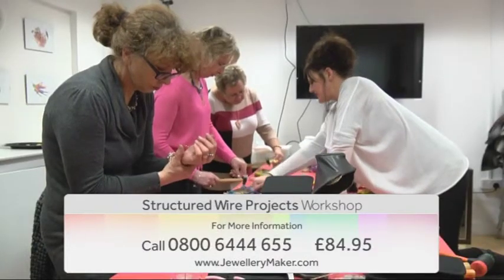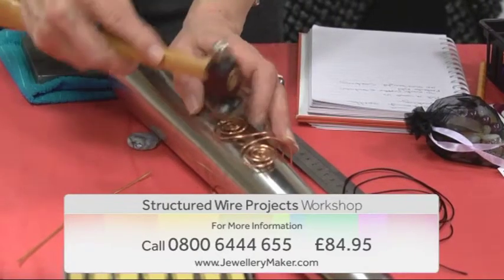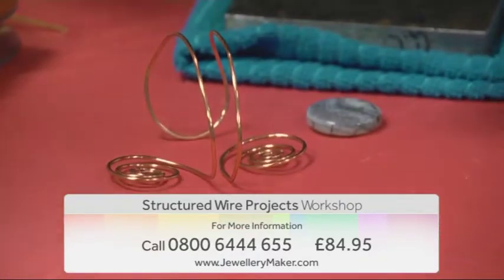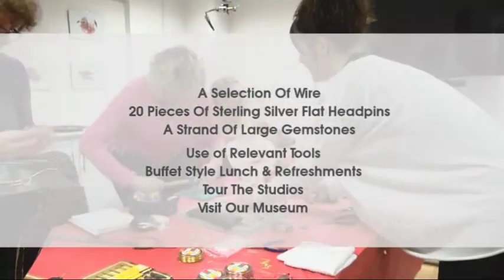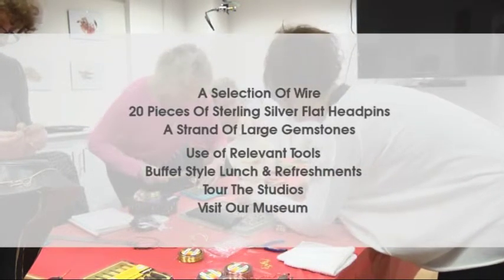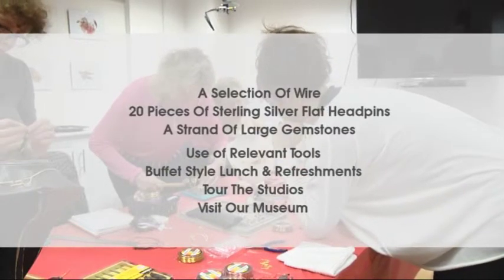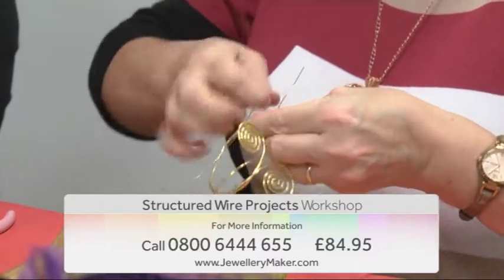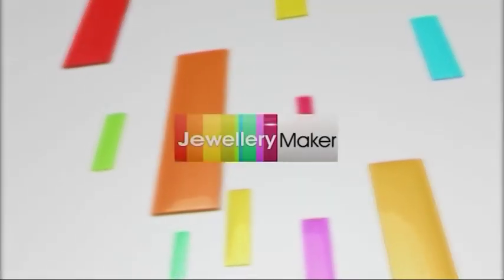Gemma Crows Structured Wire Projects Workshop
Join Gemma Crow and take your wire working to the next level by learning how to use our higher guages of wire with ease. Develop new skills that will enable you to successfully manipulate, Texture and shape your wire into strong, durable and beautiful Jewellery with ease. While working your way through three elegant and varied designs you will not only gain skills but also the confidence to venture further along your wire-work journey.